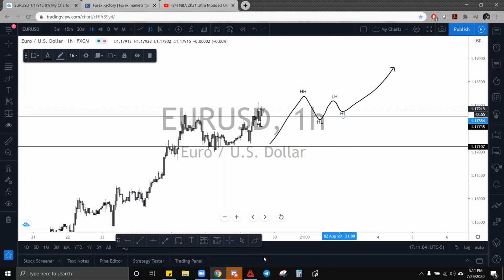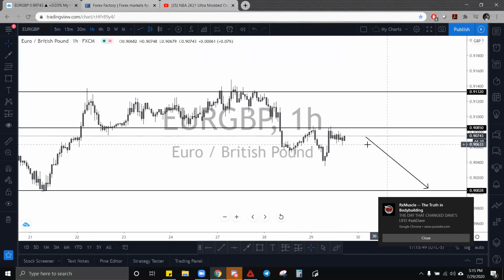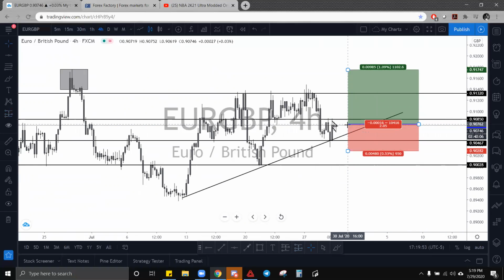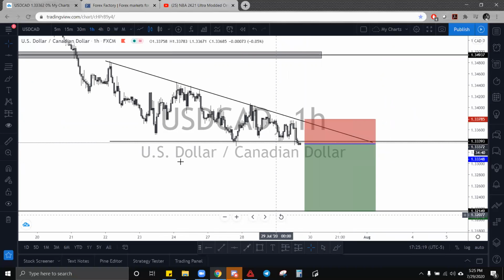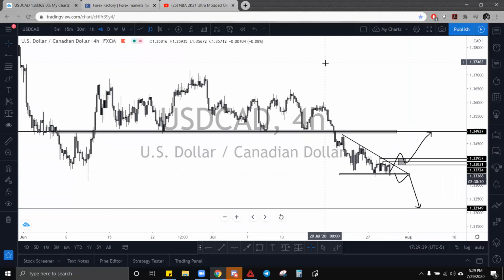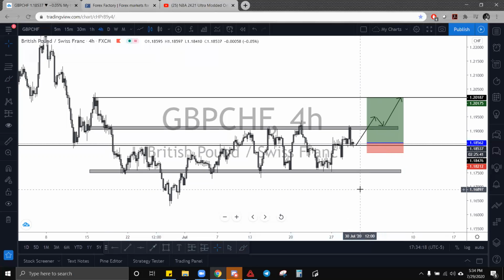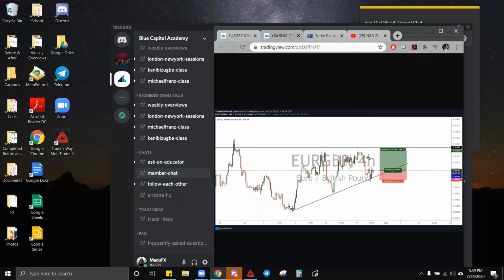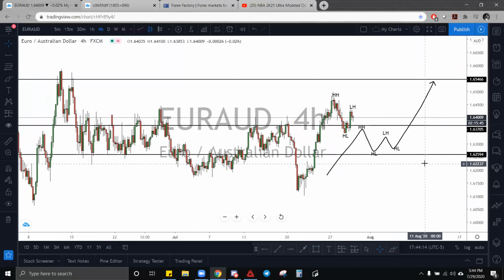1on1 Forex Technical Analysis with VGFX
MADU FX